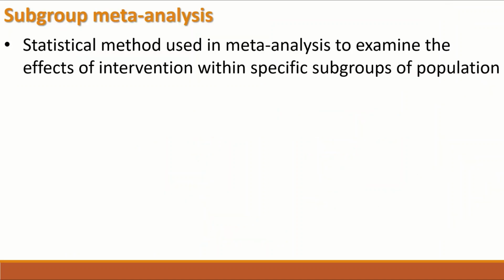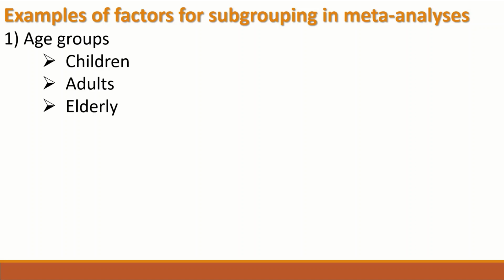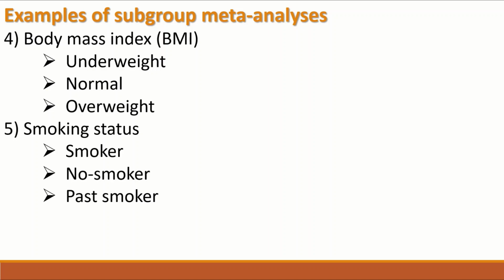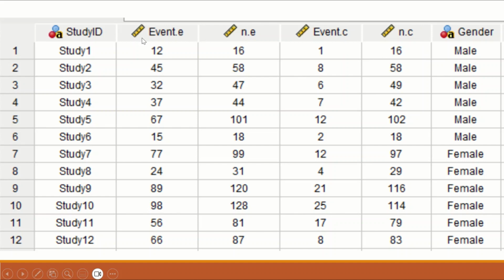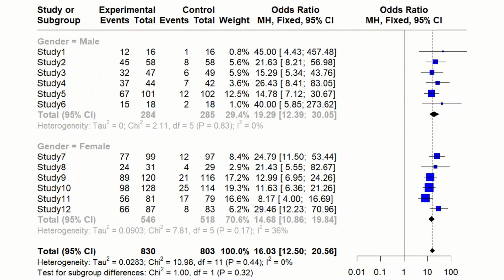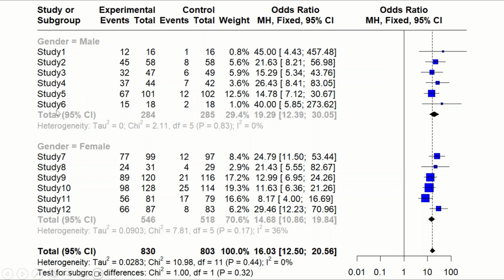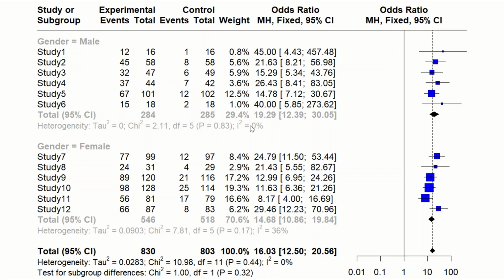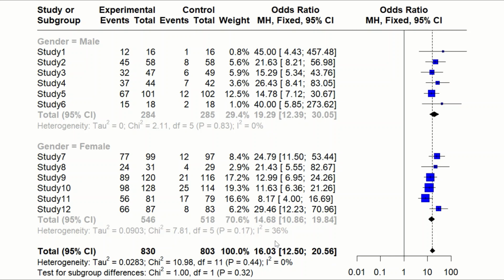Subgroup meta analysis forest plot